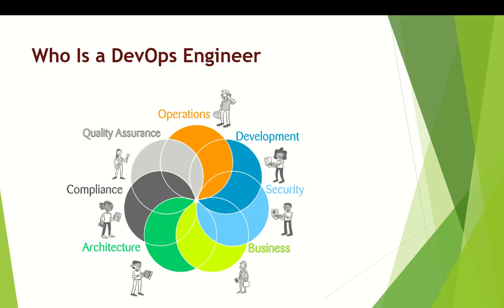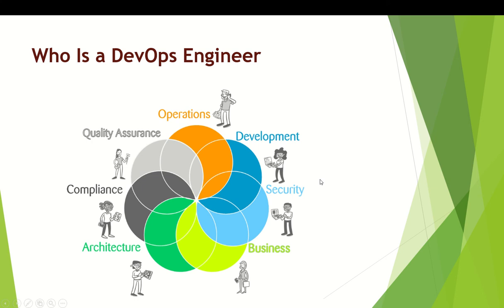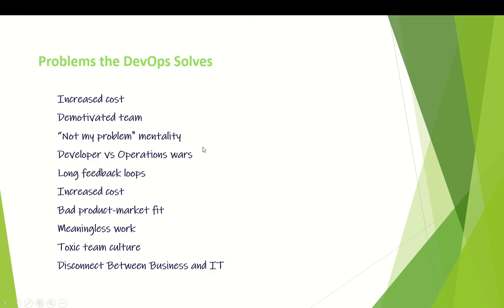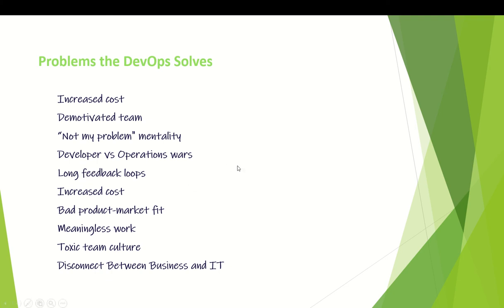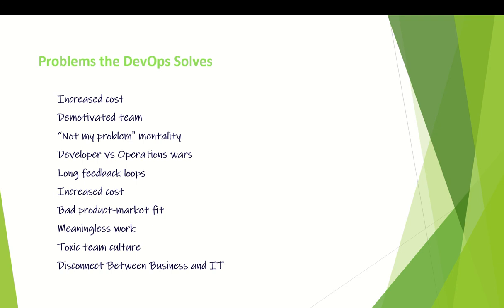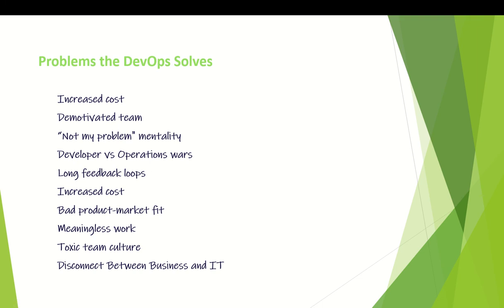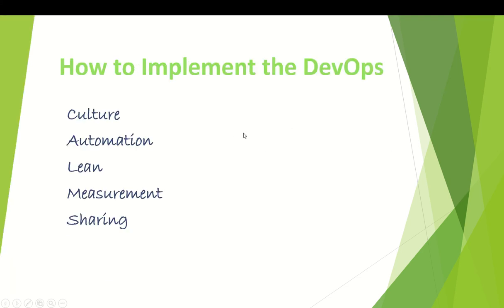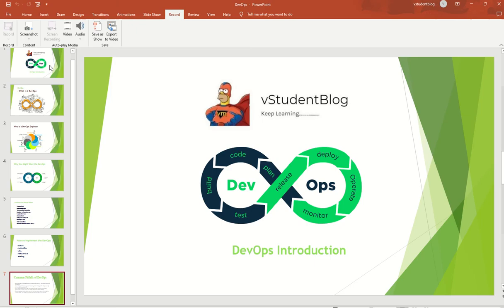DevOps Tutorial for Beginners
This Video is about DevOps Introduction.